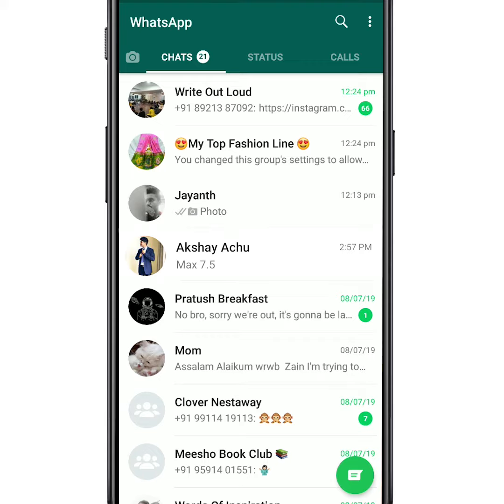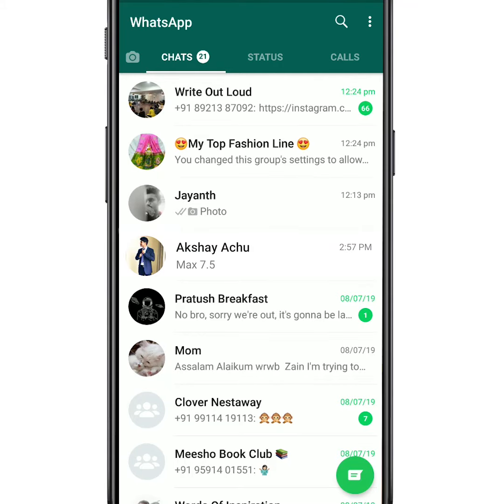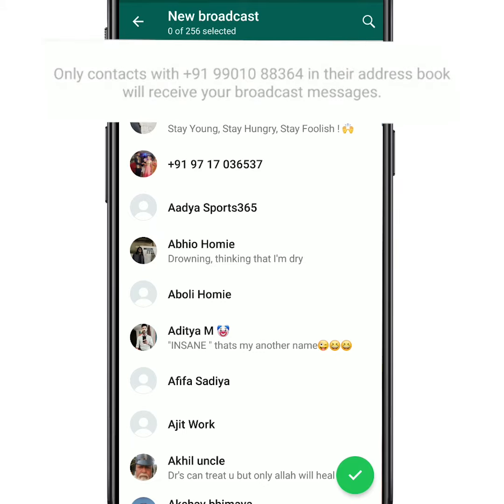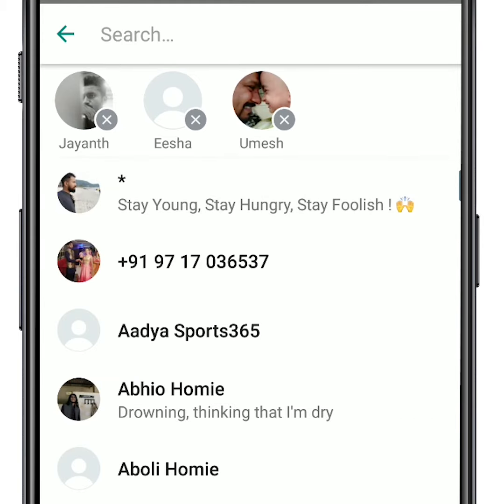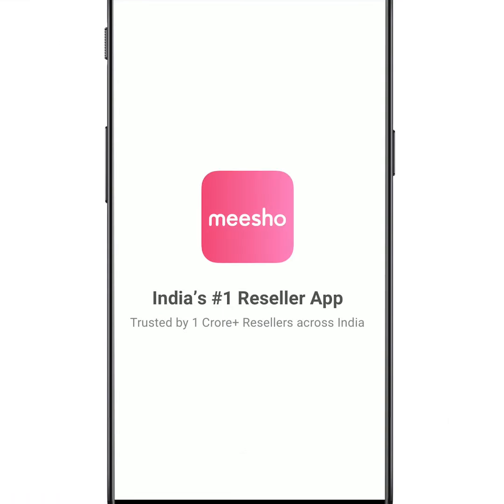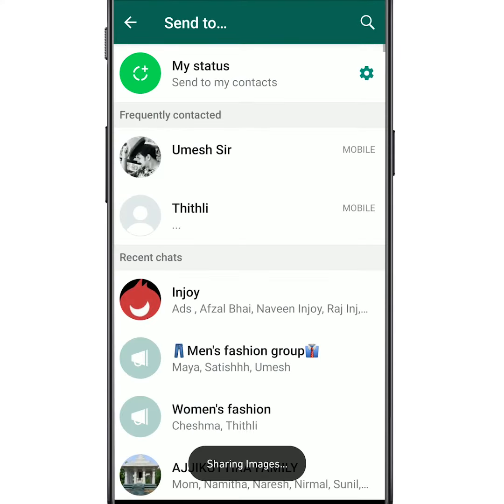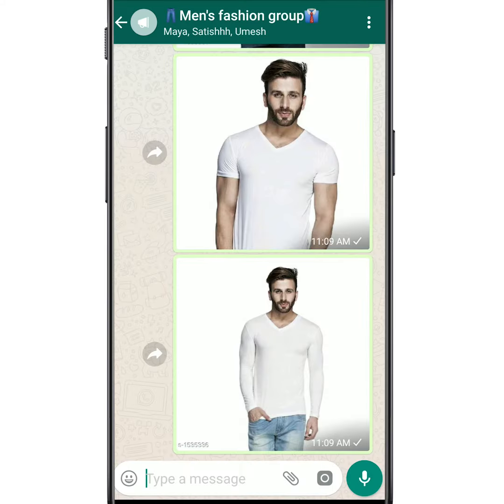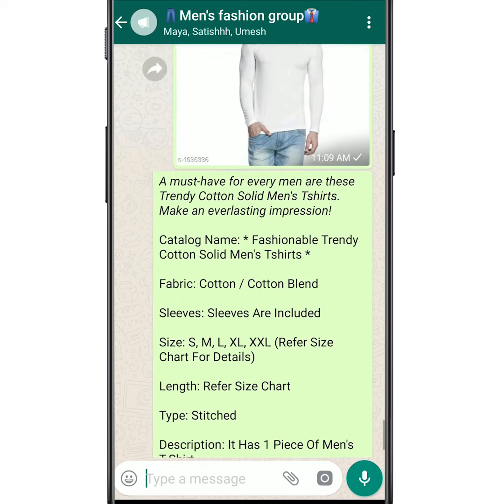How to sell with the WhatsApp Broadcast feature